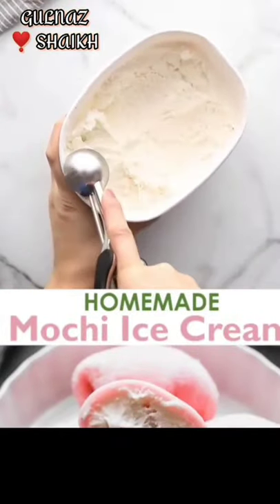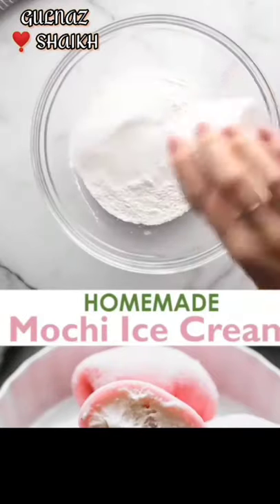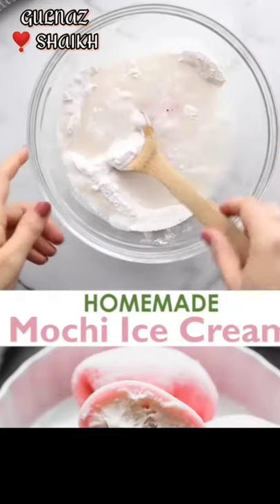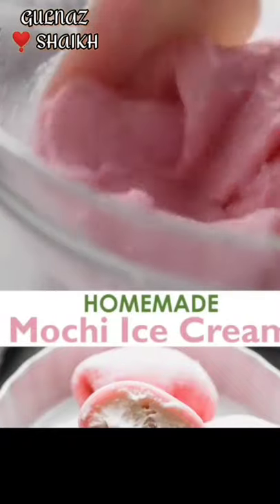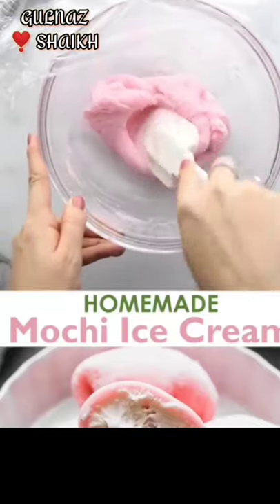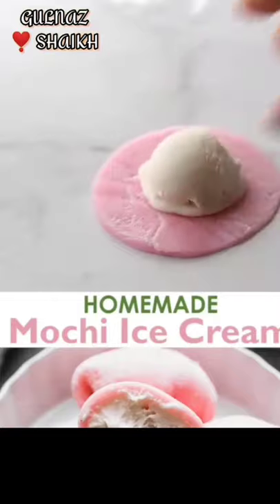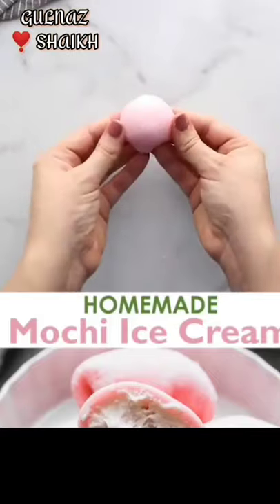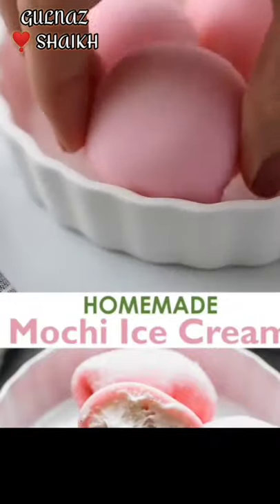😲Wow Home-Made 😍MOCHI 🍨 ICE-CREAM ❤️ So😎 Easy & Yummy😋 Best in😉